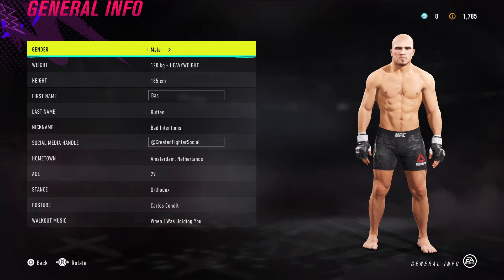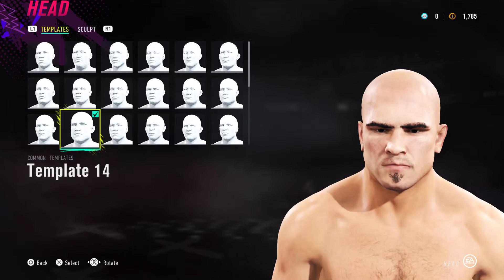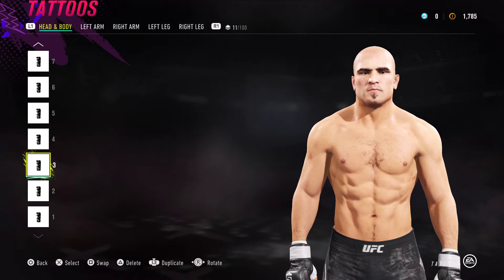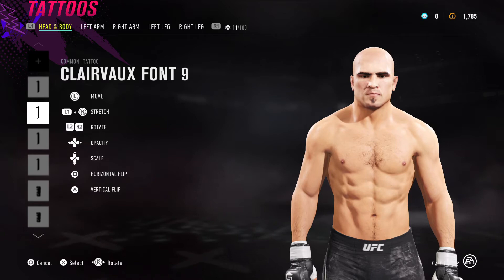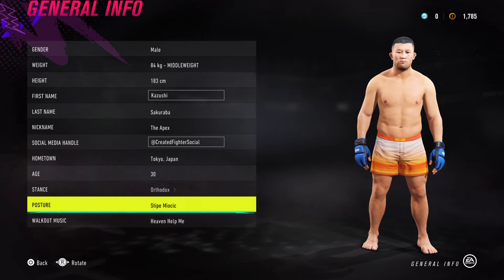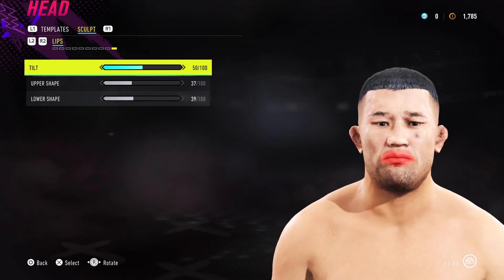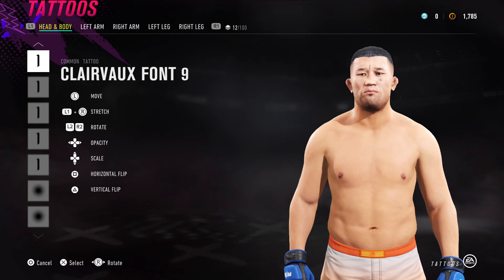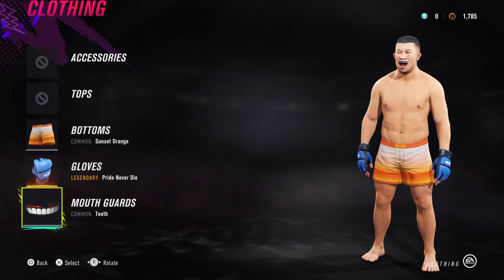How to make Kazushi Sakuraba and Bas Rutten in EA UFC 4 (UFC 4 CAF Tutorial)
Here a guide on how to make Kazushi Sakuraba and Bas Rutten for EA Sports UFC 4. This tutorial should also work with EA UFC 3 and EA UFC 2. Drop your suggestions below. Cheers.

Uploading all the good stuff from the other channel this week and we'll do fresh content during the livestreams from now on.

Cheers dudes.